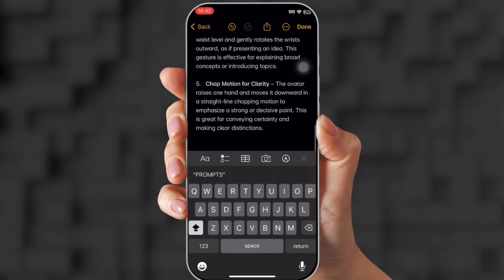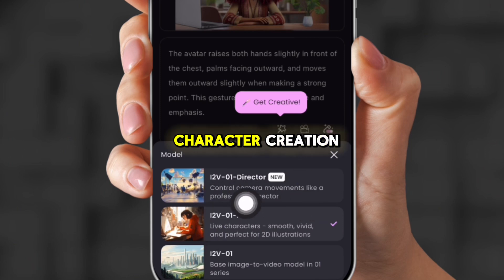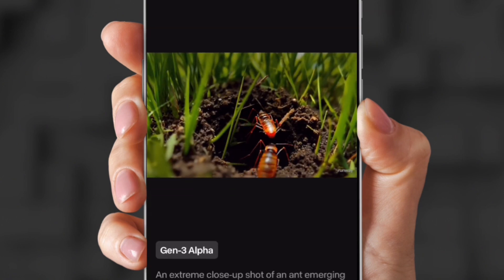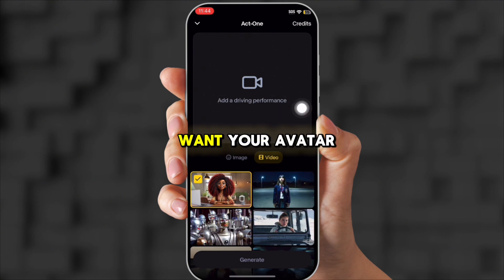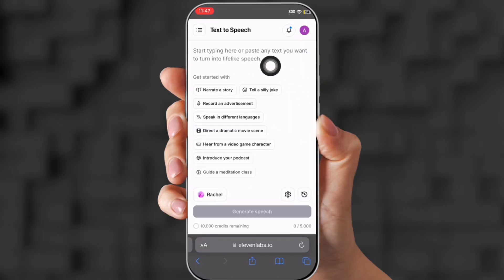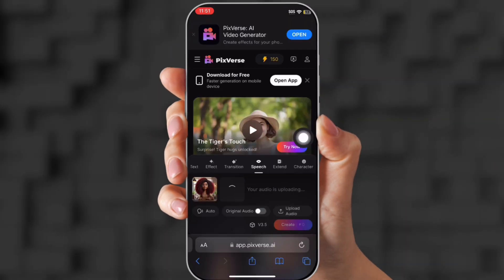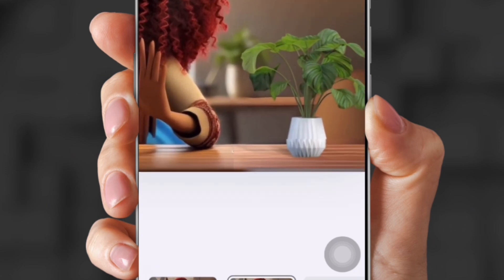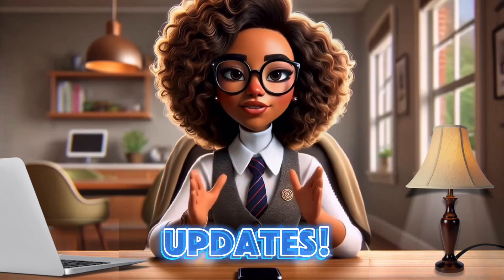Bring Your AI Avatar to Life | Walking, Talking & Moving Hands (Part 2)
Want to create a moving, talking AI avatar on your phone? In this step-by-step tutorial, I’ll show you how to bring your AI character to life using Hailuo AI for avatar generation, Runway LM for AI video editing, ElevenLabs for realistic voiceovers, PixVerse AI for animation, and Canva for additional design and editing. No need for expensive software—just follow along and make your own AI-powered character with ease. Whether you’re creating content for YouTube, social media, or personal projects, this guide will help you get started fast. Watch until the end for tips to make your avatar look even better!

No expensive software needed—just your phone! Watch until the end for easy tips to make your avatar look even better.

✨NEXT WATCH✨
✅ Create Your Own AI TWIN Influencer That Looks 100% Real — FREE on Your Phone!

CRE8R Is OPEN 👩🏽‍💻✨ Let’s Create, Grow & Monetize👇 Spots are LIMTED‼️